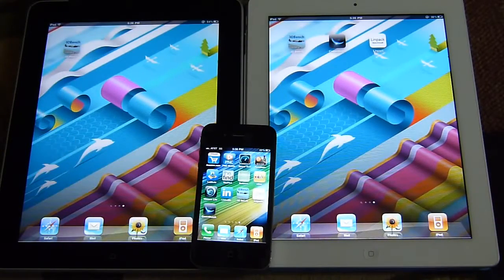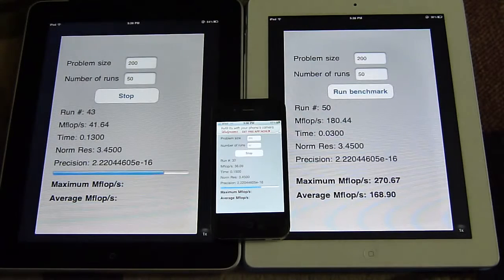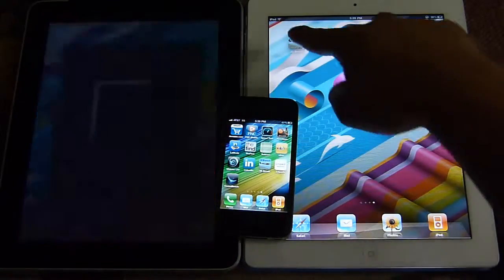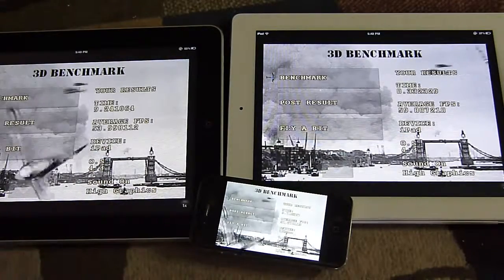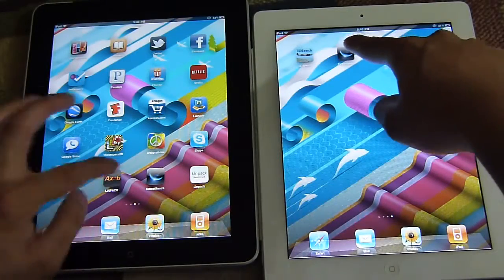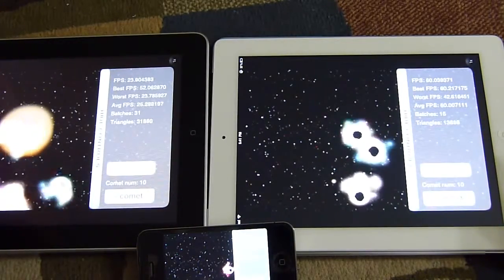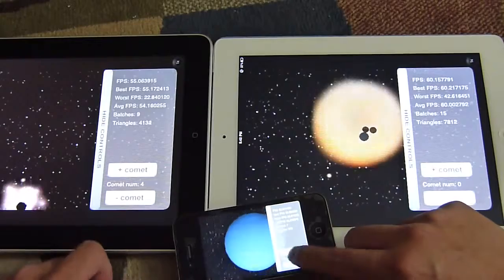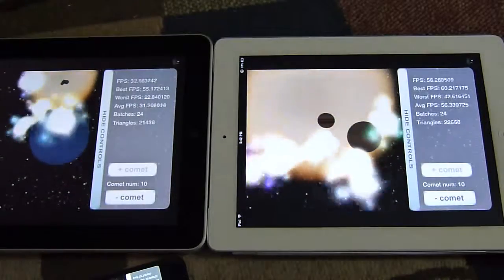Apple iPad 2 Benchmark Comparison